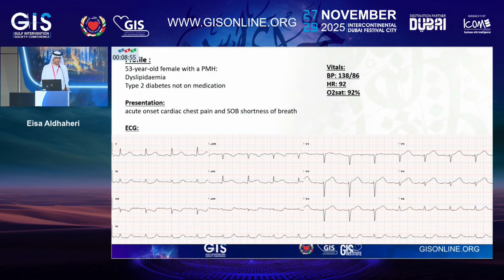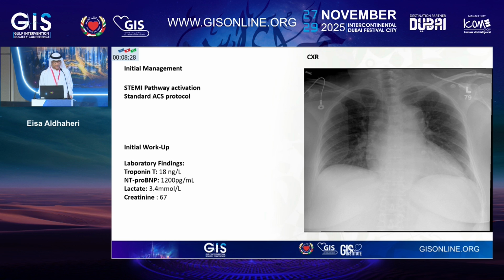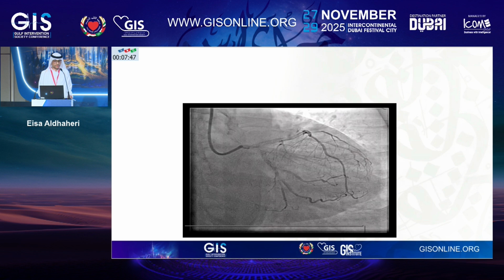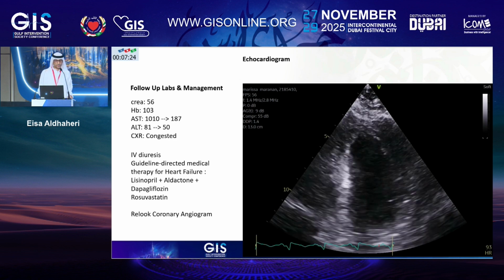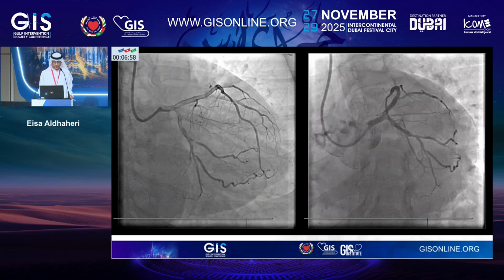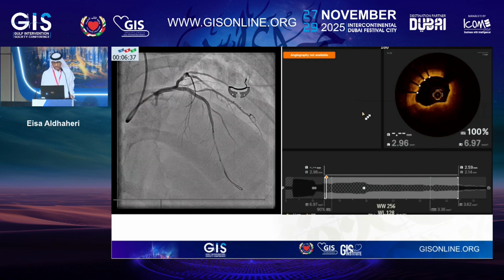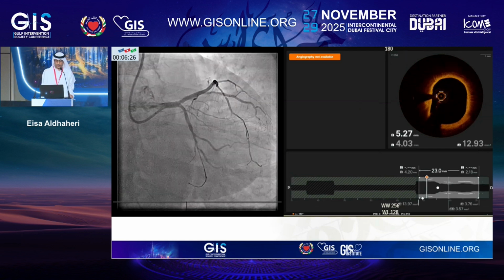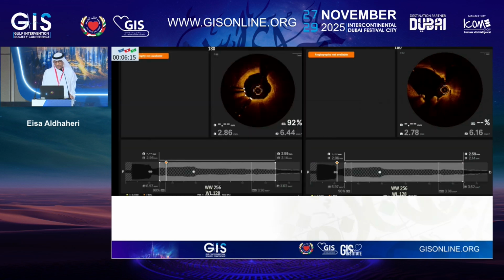14 LM PCI with imaging Eisa Aldhaheri